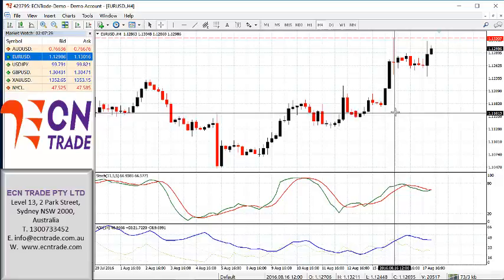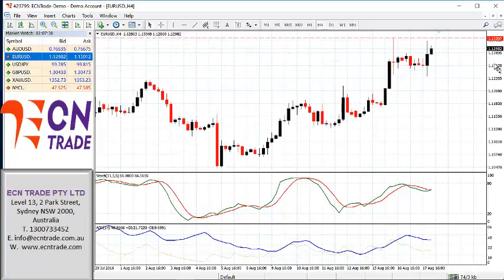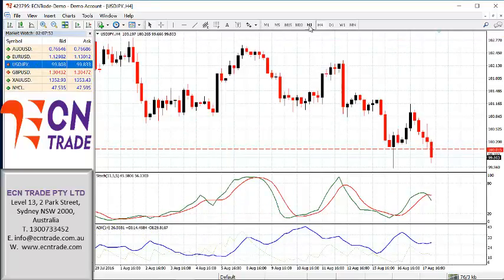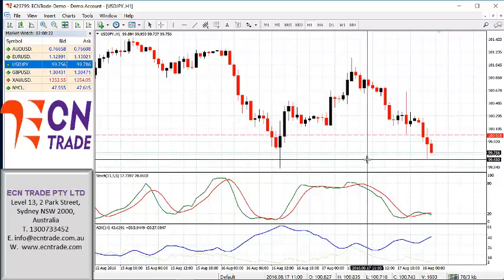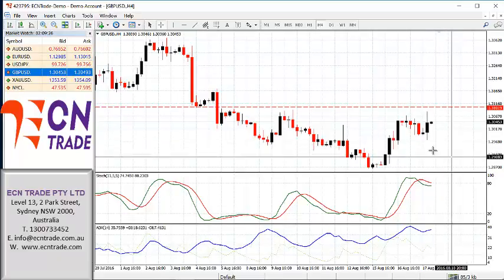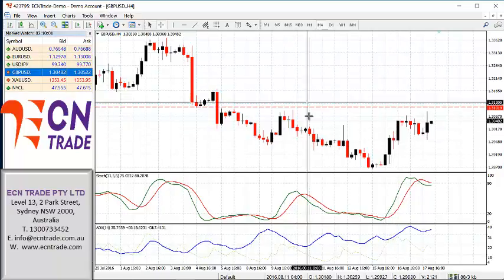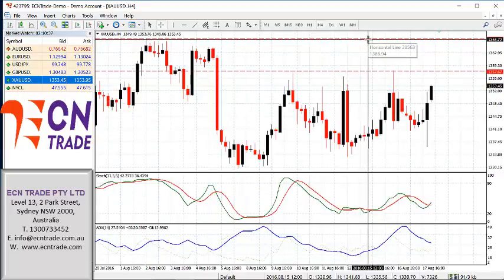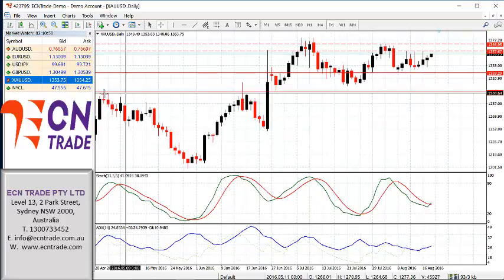ECN Trade Techncial Analysis 18 Aug 2016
The Australian Dollar loses its ‘bullish’ footing yesterday, as the market staged an impressive sell-off and nearly claimed the awaited target of 0.7595, (low 0.7606). Since staging a mild rebound, the initial bias remains bearish! Viewing the daily technical timeframe above, the graph is supportive to a further down show.